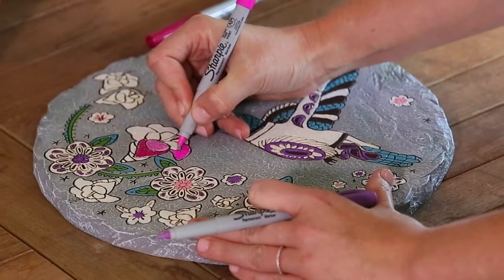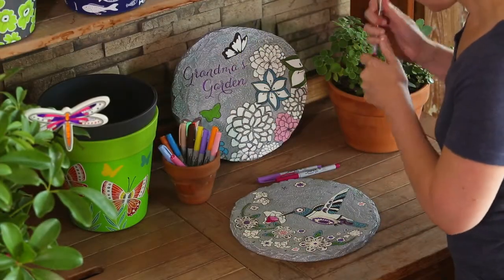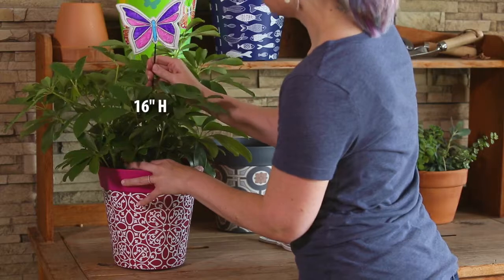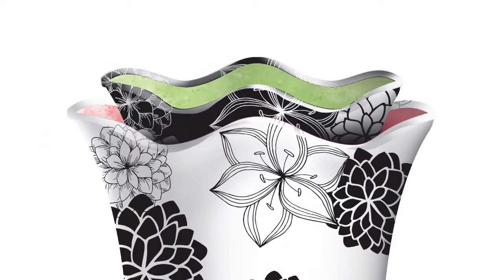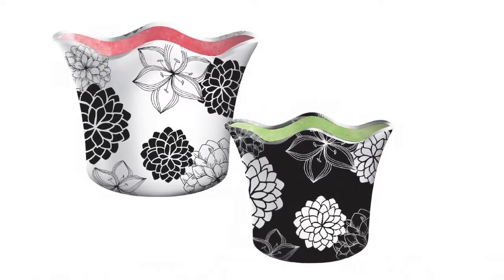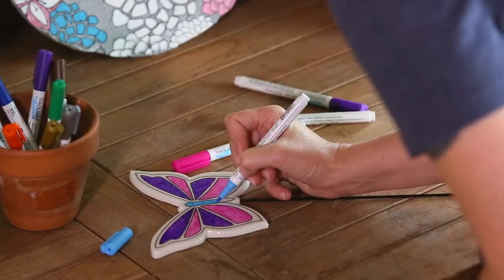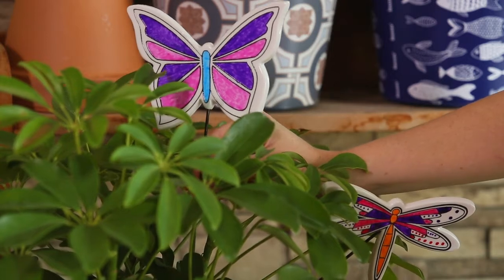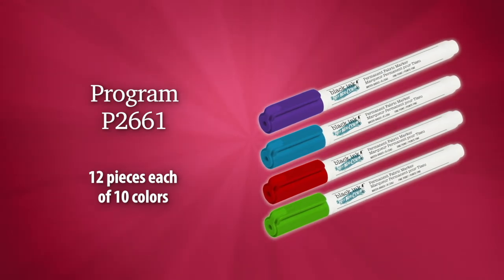"Just Add Color" Garden Accents from New Creative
New Creative is an Evergreen Enterprises brand.